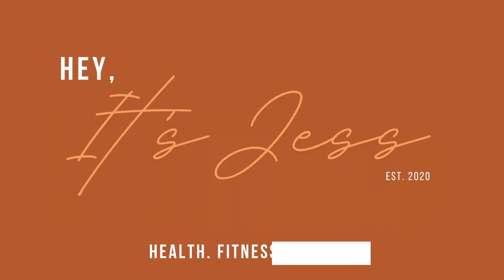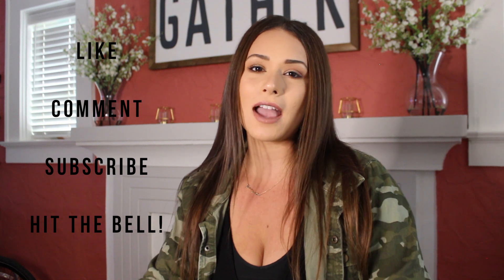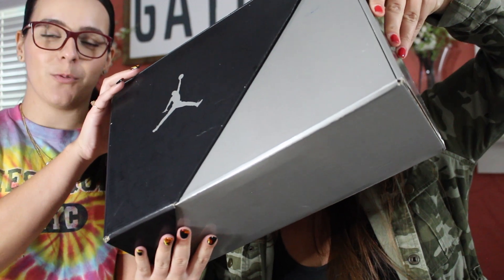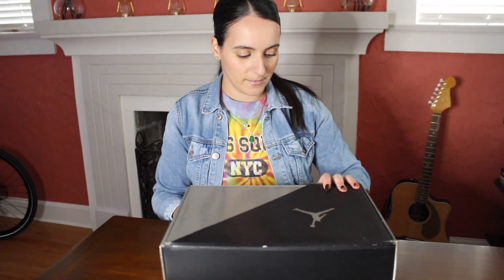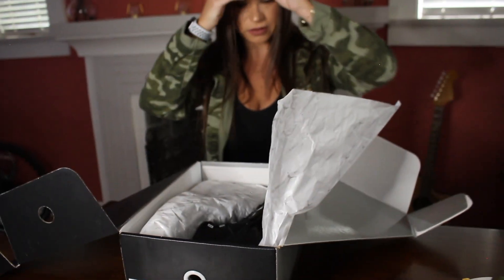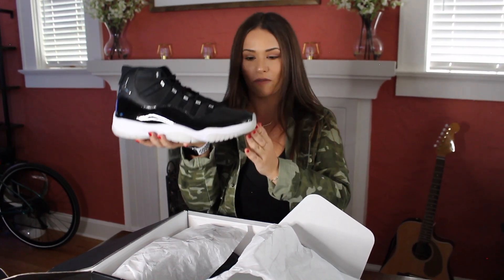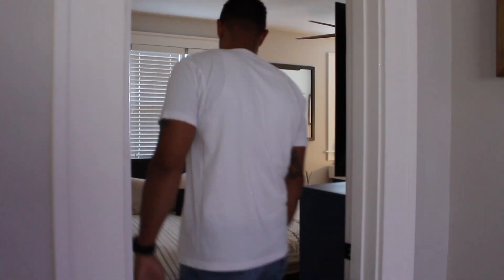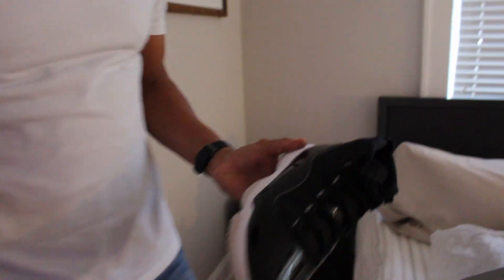Air Jordan 11 25th Anniversary REVEAL & UNBOXING! 🌟 | Surprising Boyfriend With An Unreleased Shoe!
✨ 0.12 - Welcome Remarks and First Look at the Dual Split Box!
✨ 2.05 - Beginning of the Unboxing!
✨ 2.43 - First Look at the Air Jordan 11 25th Anniversary Sneaker!
✨ 3.33 - Exclusive Look at the “Secret Addition”!
✨ 3.50 - Surprising My Boyfriend with the Unreleased Shoe!
✨ 5.05 - Still Images of the Air Jordan 11 25th Anniversary Sneaker!

xoxo,
Jess 🌟

PS, none of the items mentioned in this video are sponsored. This is all based on personal experience.